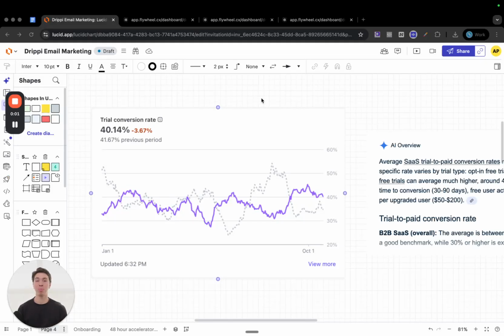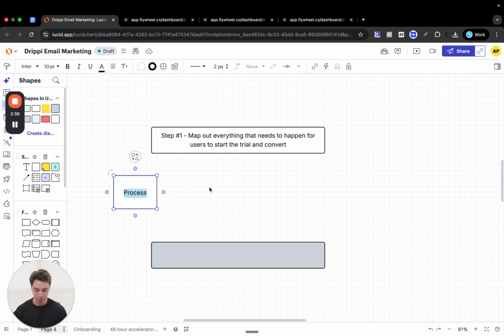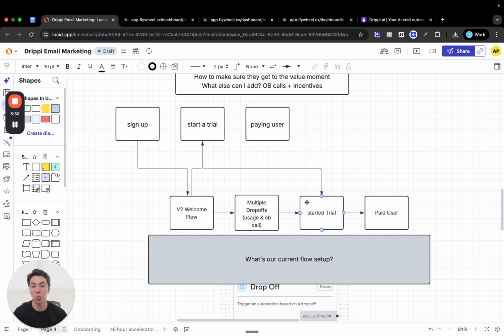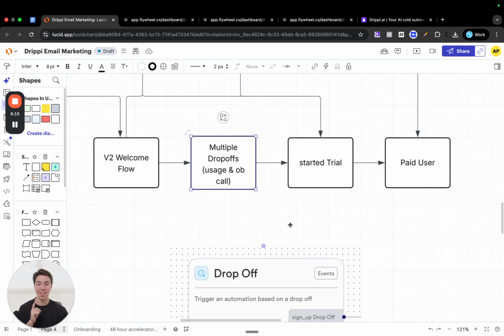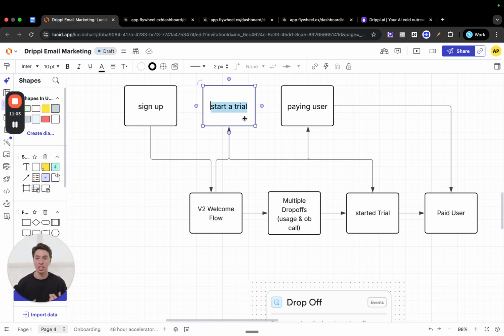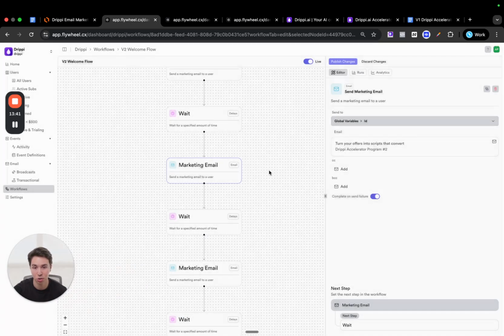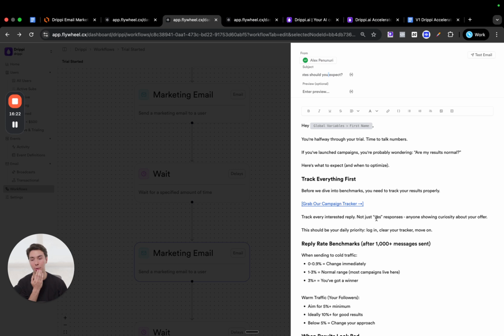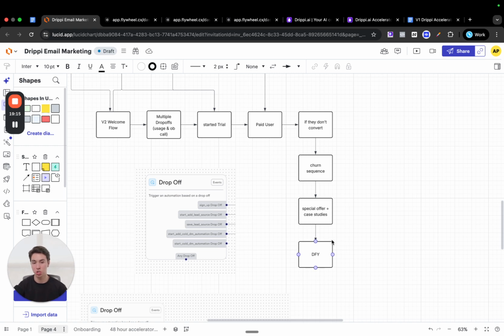How to Increase User Activation for SaaS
Automate your SaaS email marketing.

Scale your Twitter outreach.

Weekly playbooks for SaaS founders.

Let me know down below in the comments what you'd like to see next.